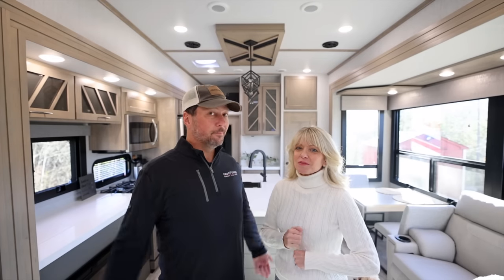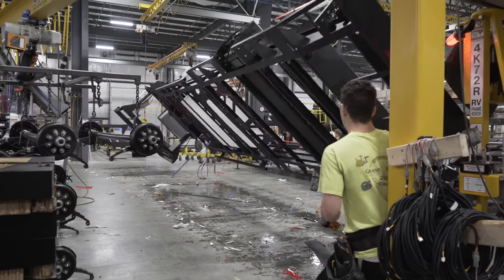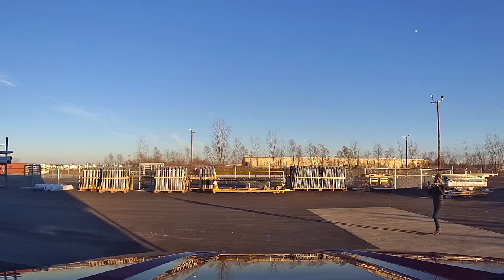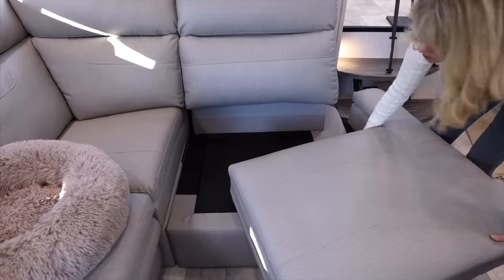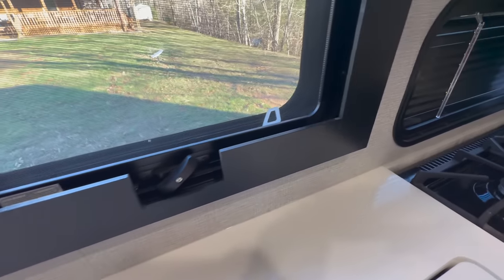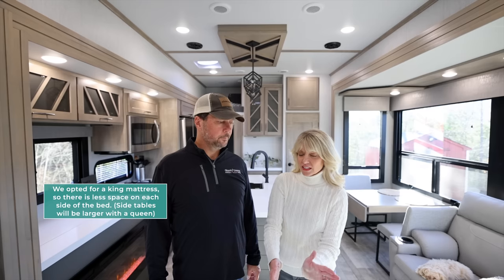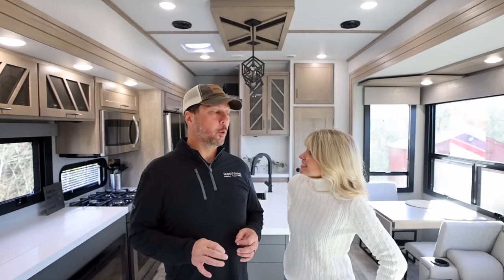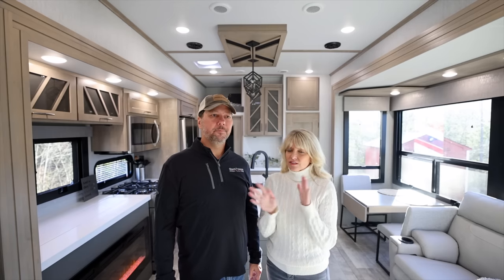Momentum 410 THR Homecoming, Issues, and Updates!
We finally brought our 410 home!  But not without some issues and a minor accident! 😳

This commission comes at no additional cost to you but helps us keep providing the content we love to share.  Every product we recommend, we use ourselves, so please use our links. 😊